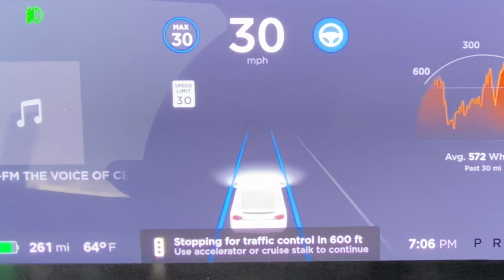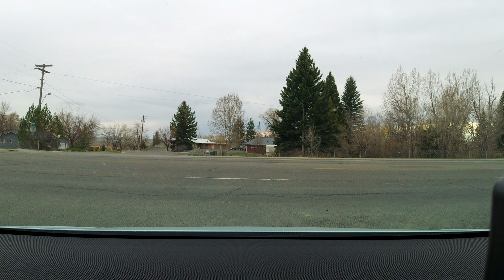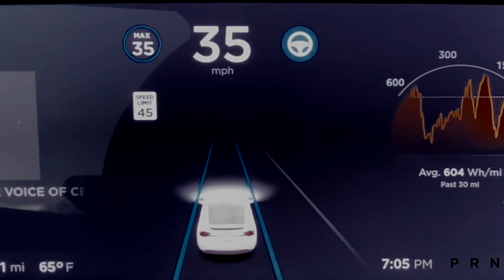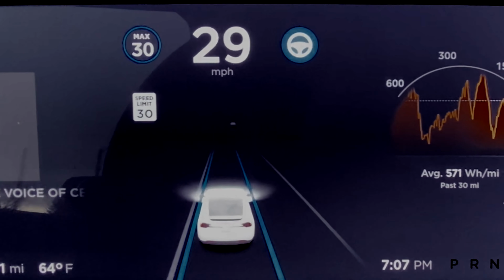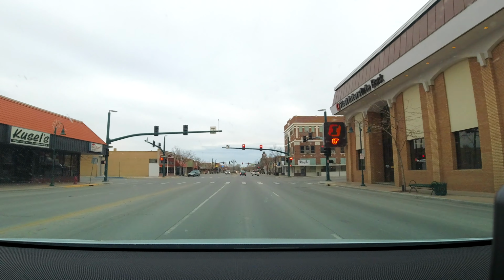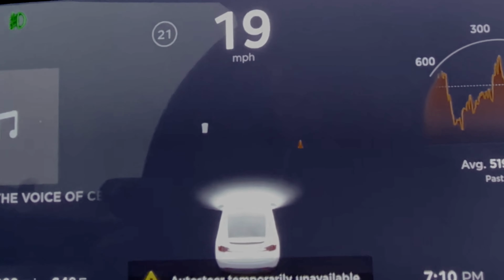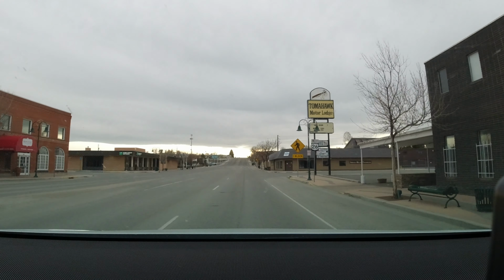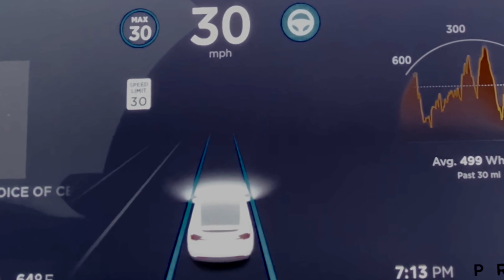Tesla Trip In Town FSD Autostop in Detail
Drag main street Riverton Wyoming in a Tesla as it fully drives its self and even auto stops at stop lights and stop signs.